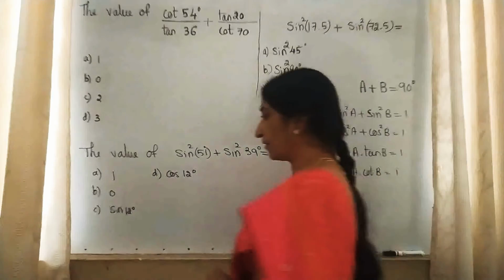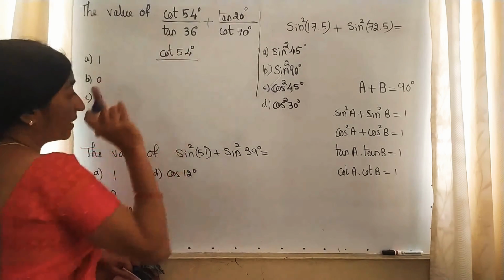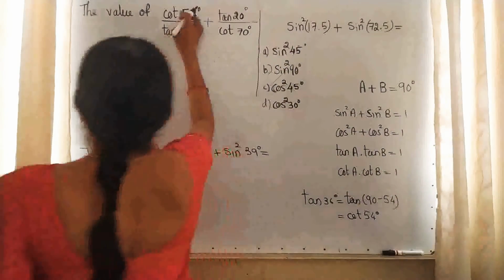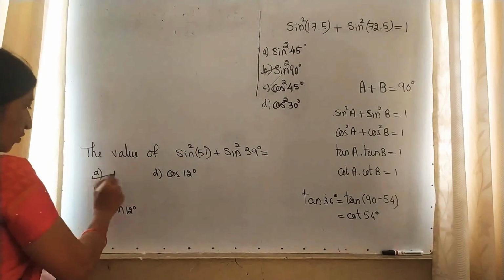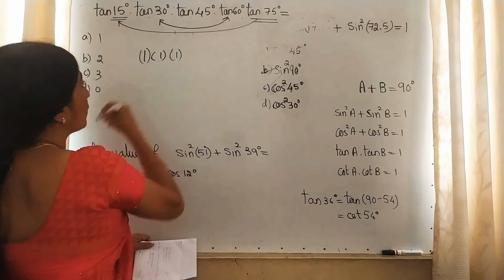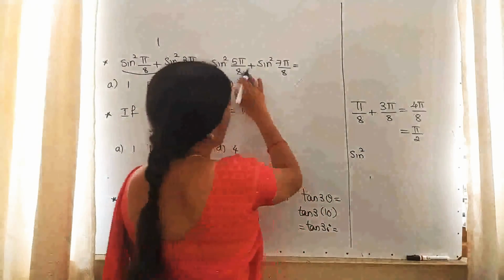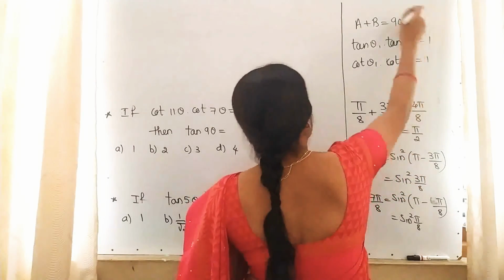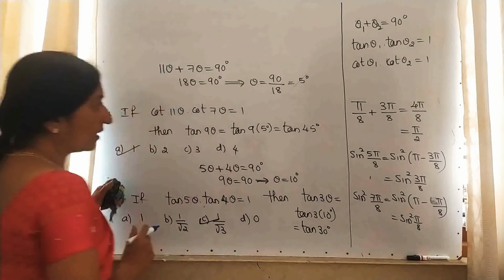Important tricks to solve trigonometry problems for CET. by Surekha. P. Siddapur mam